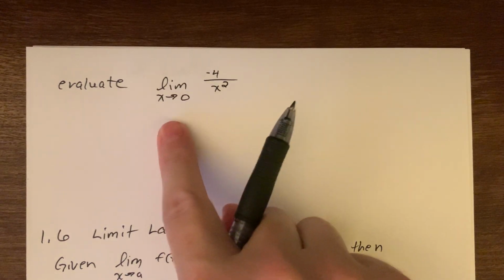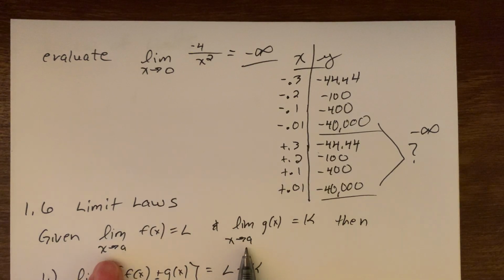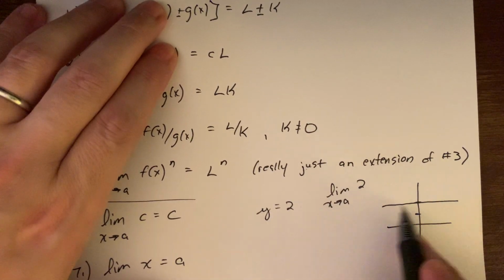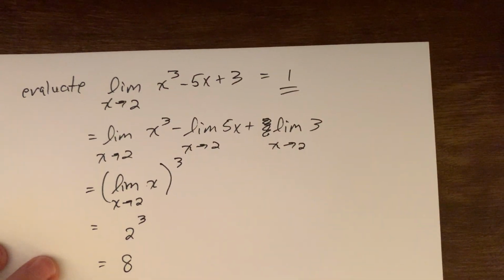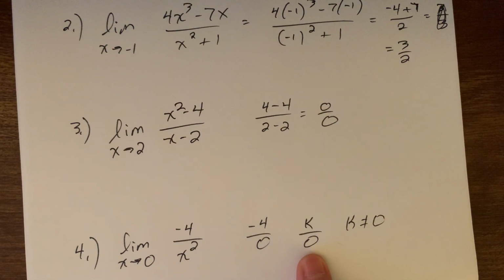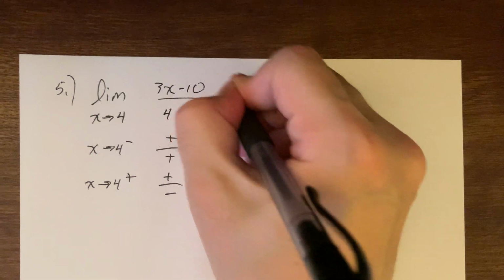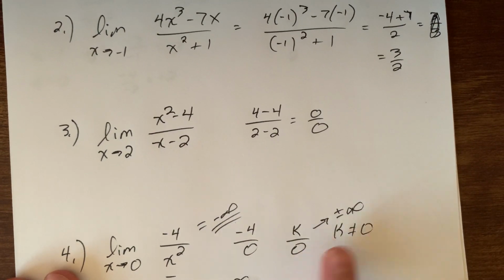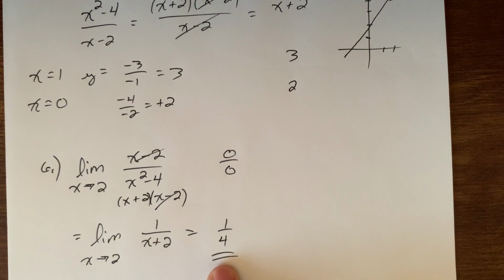Calc 1.6 Part 1